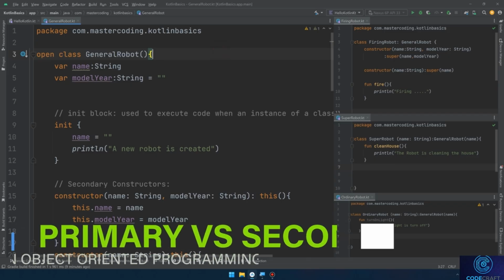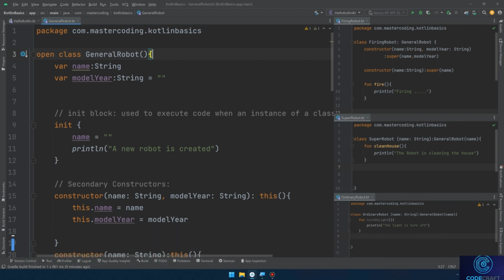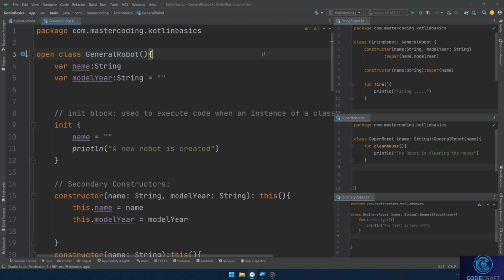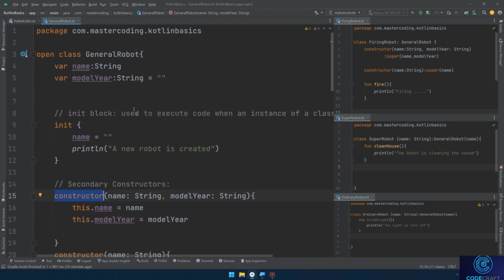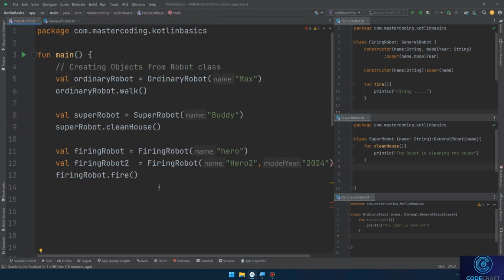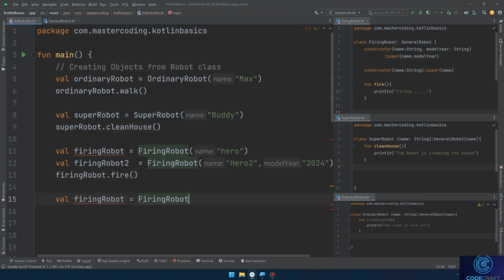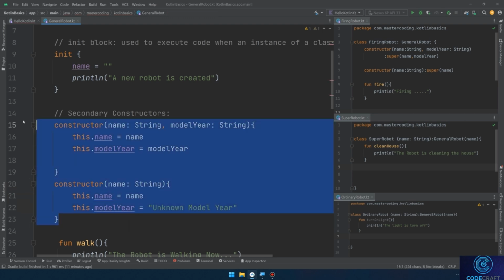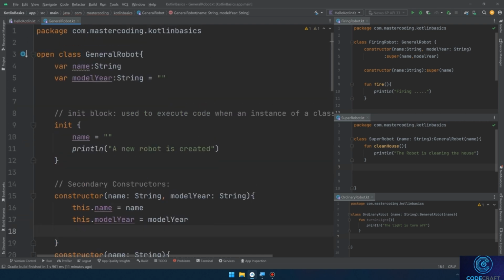(376) Primary vs Secondary Constructors in Kotlin | Differences Explained | Complete Android Course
In this lesson from The Complete Android Development Course, you'll learn the difference between Primary Constructors and Secondary Constructors in Kotlin.

Understanding when to use Primary Constructors and Secondary Constructors is essential for writing clean, efficient, and professional Kotlin code. In this tutorial, you'll compare both approaches, learn their syntax, understand constructor chaining, object initialization, and discover which constructor should be used in different Android development scenarios.

By the end of this lesson, you'll have a clear understanding of constructor design in Kotlin and be able to choose the right approach while building Android applications.

📚 In this tutorial you will learn:
What is a Primary Constructor?
What is a Secondary Constructor?
Primary vs Secondary Constructors
Key Differences
Constructor Chaining
Object Initialization
init Block Relationship
Default Parameters
Best Practices
🚀 Technologies Covered
Kotlin
Android Studio
Android SDK
Kotlin Programming
Android Development
Primary Constructor
Secondary Constructor
Constructors
🎯 Why Learn Constructor Differences?

✅ Write Cleaner Kotlin Code

✅ Choose the Right Constructor

✅ Build Better Android Apps

✅ Improve Object Initialization

✅ Learn Professional Kotlin

✅ Frequently Asked Interview Topic

Constructor Comparison
Constructor Chaining
init Block
Default Parameters
Object Initialization
Multiple Constructors

✔ Strong Kotlin Constructor Knowledge

✔ Better OOP Understanding

✔ Confidence Building Scalable Applications

✔ Ready for Advanced Kotlin Development

This tutorial is perfect for:

Android beginners
Kotlin beginners

By the end of this video, you'll confidently understand the difference between Primary and Secondary Constructors in Kotlin and know exactly when to use each approach in Android development.

Android Development
Kotlin Programming
Java Programming
Firebase
Flutter Development
Python
SAP
AI & Machine Learning
Graphic Design
Video Editing